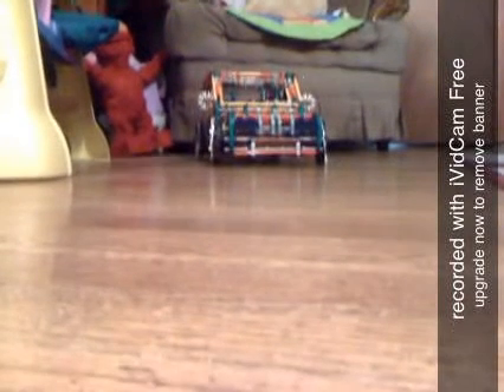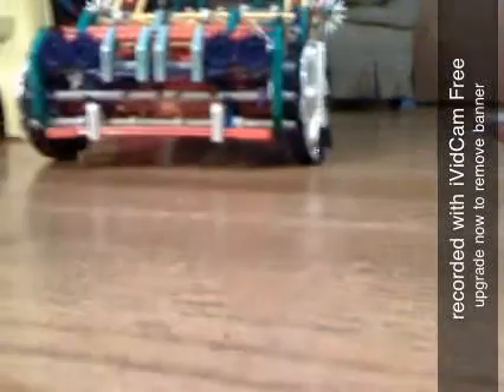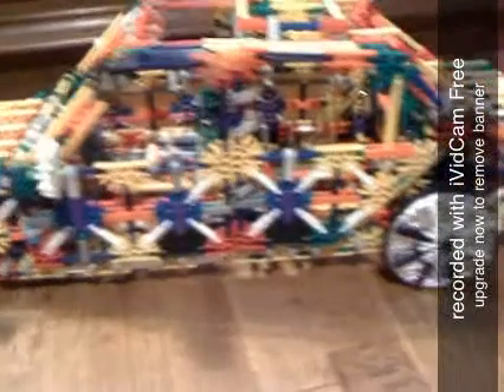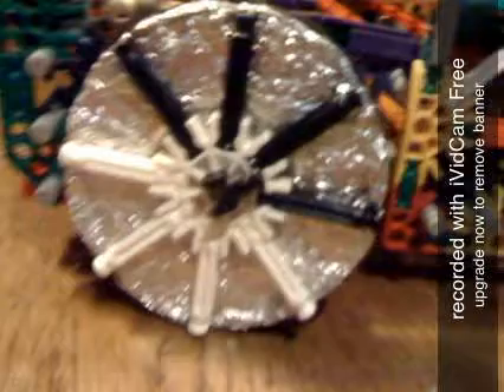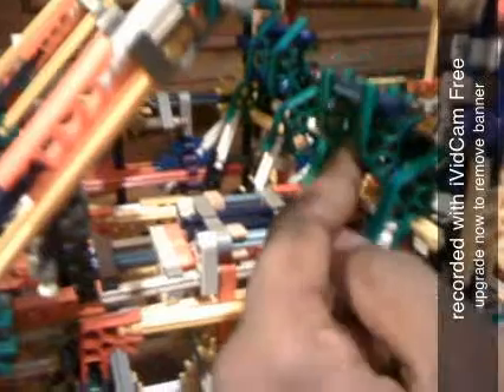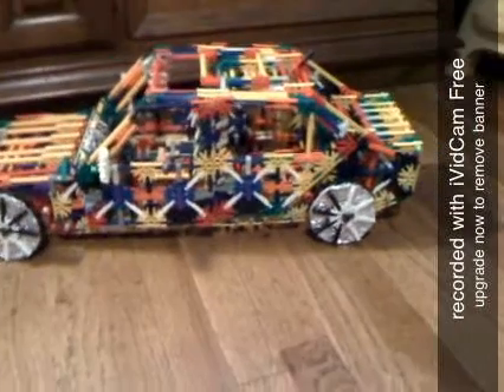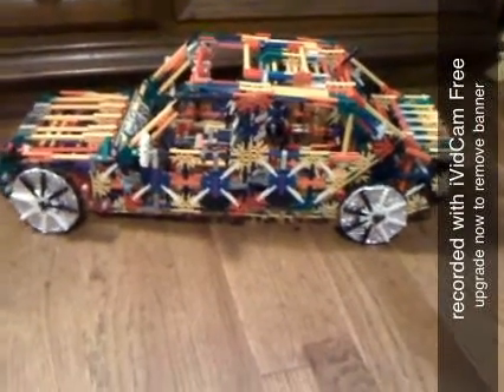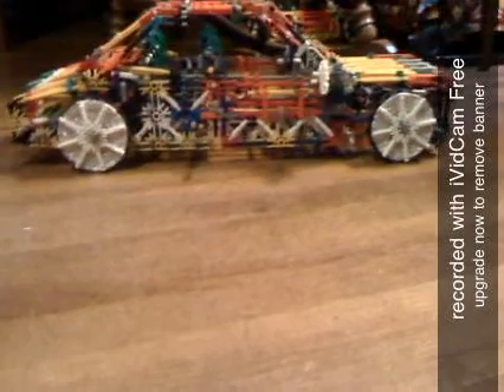K'nex BMW 760Li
This is a detailed video of my newly completed BMW 760il.